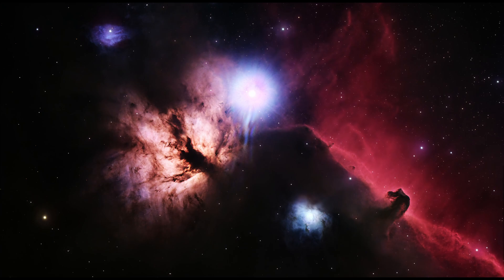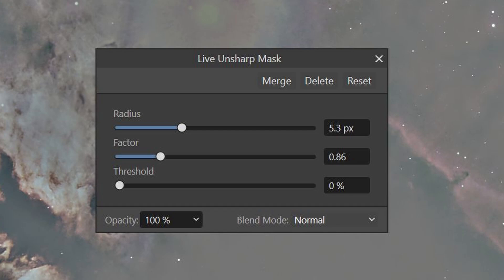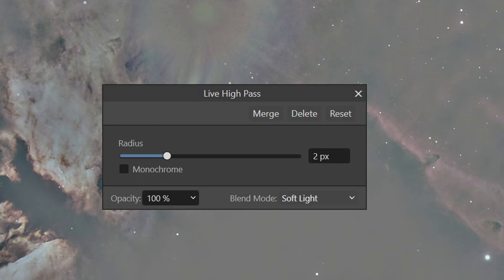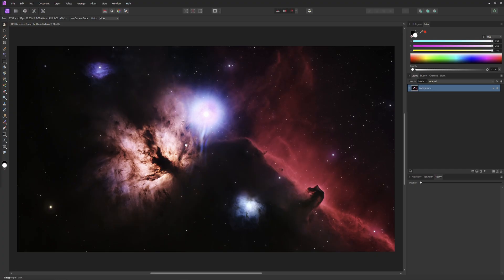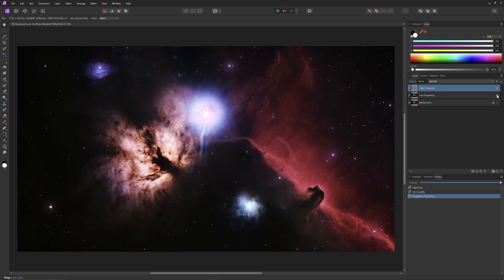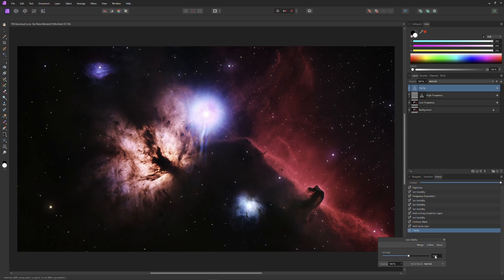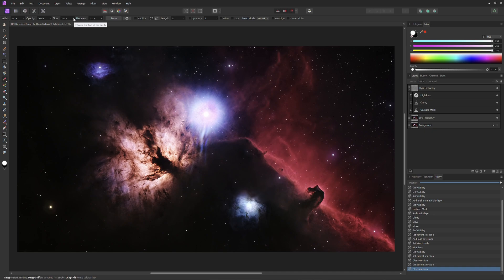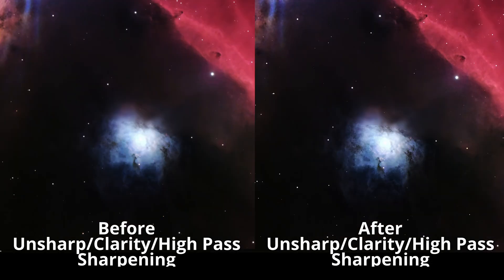Make Frequency Separation, UnsharpMask, Clarity & High Pass Tools Work Together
Sharpening is often elusive in astrophotography where we image Deep Sky Objects thousands to millions of light years away. DSOs are dim; they are gaseous; they are hazy.  They often seem determined to defy sharpening.  But by dividing out the sharpness information into its own layer and synergistically applying the power of the UnsharpMask, Clarity Tool and High Pass Filter, you can take sharpening of DSOs further.

This video builds on the lessons from the previous video: Take Sharpening Further With Frequency Separation, found

All the videos in the 5 part Sharpening & Refinement collection can be found in the playlist of the same name.

Image of the Flame Nebula and Horsehead Nebula shot at the Sky Story Observatory, 2023.